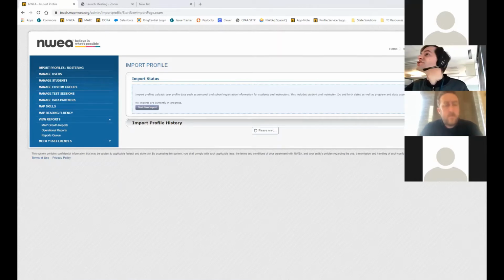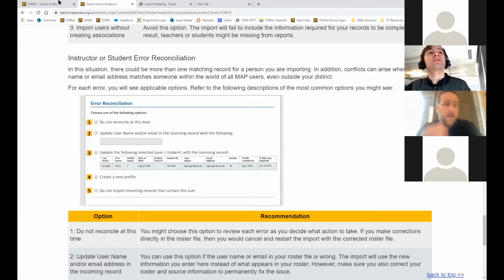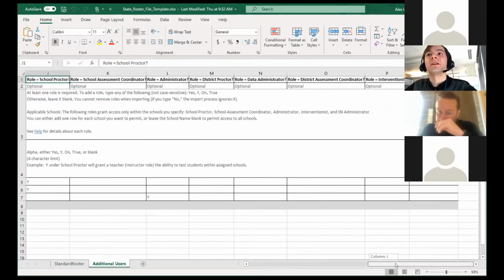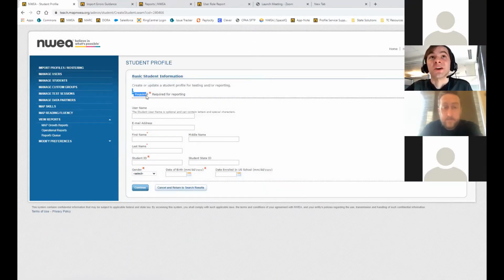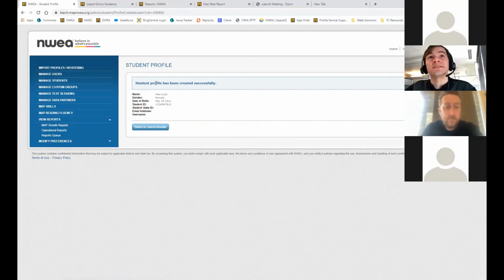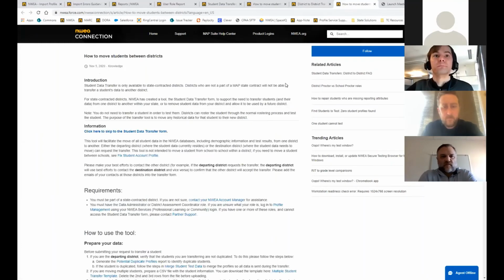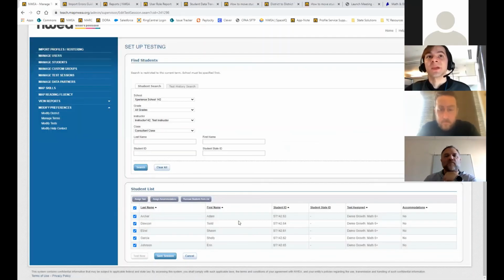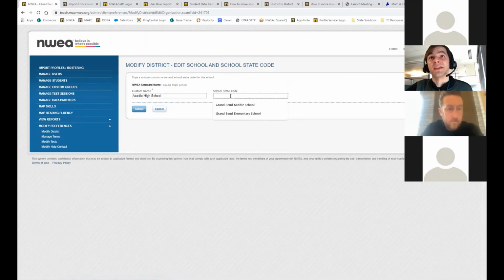NWEA Rostering Technical Assistance 04.08.2021.mp4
NWEA Rostering Technical Assistance 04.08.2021.mp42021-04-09T19:00:06.340Z